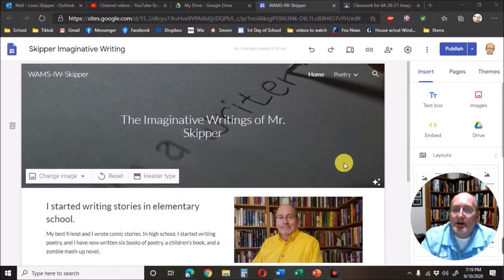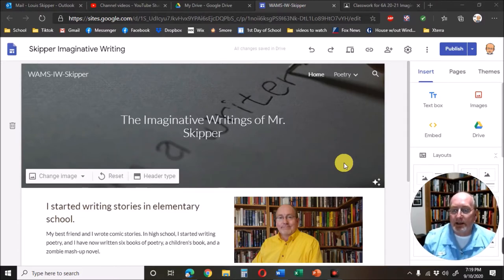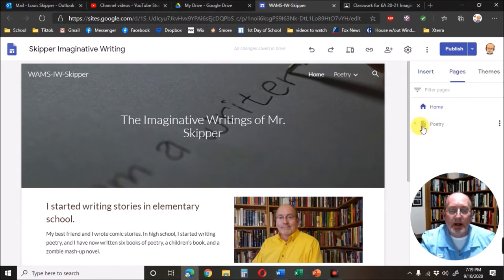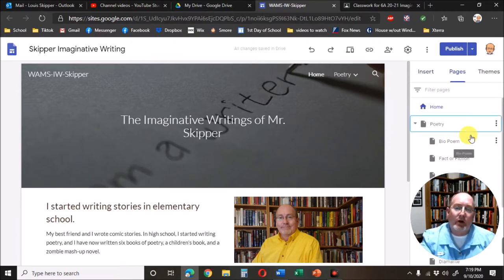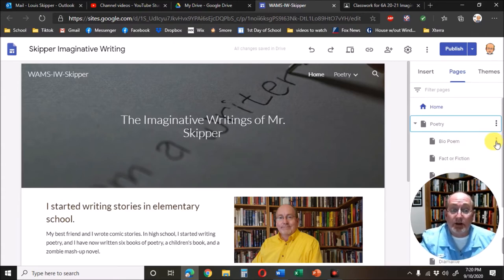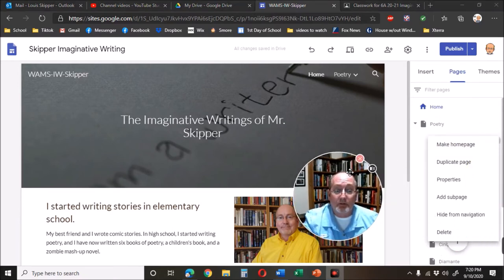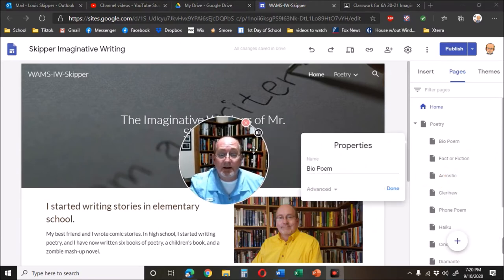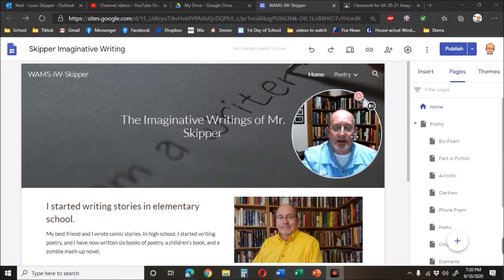How to Change the Name of One of Your Google Site Pages